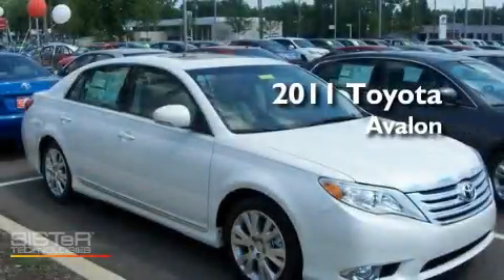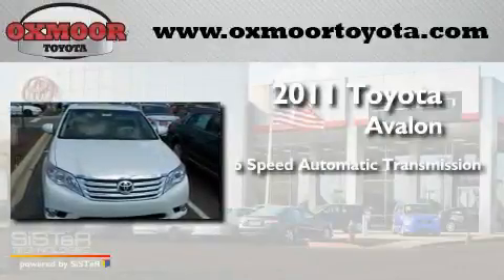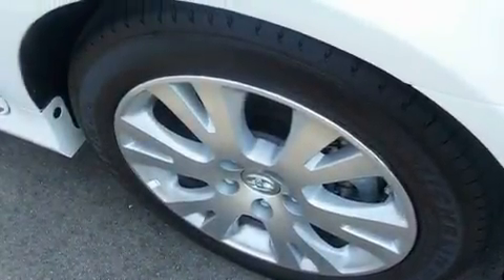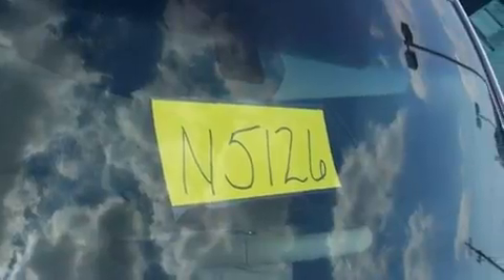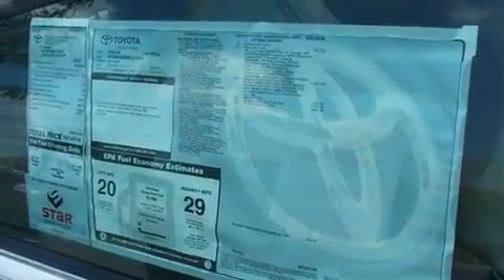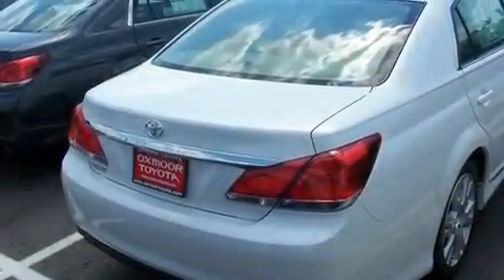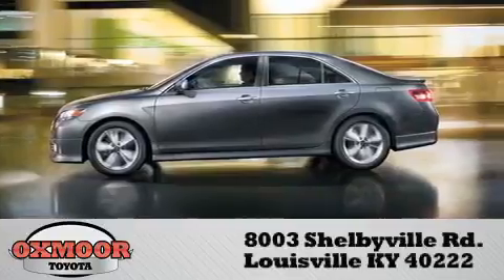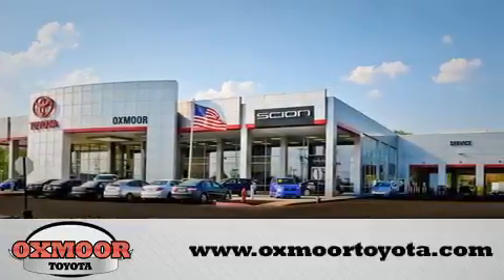2011 Toyota Avalon Louisville KY 40222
Year : 2011
 Make : Toyota
 Model : Avalon
 Engine : Gas V6 3.5L/211
 Trans . : Automatic
 Exterior : White
 Miles : 10

 Stock : N5126